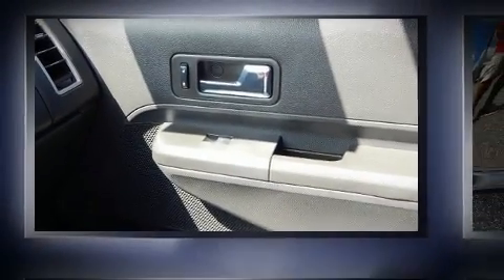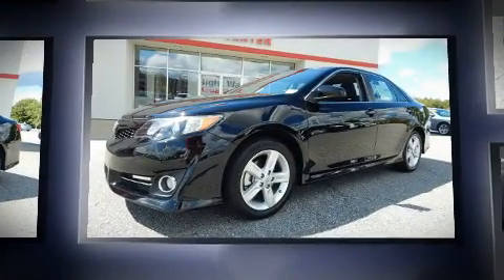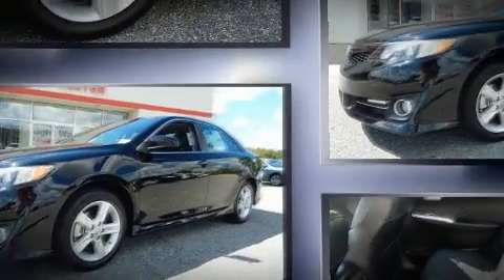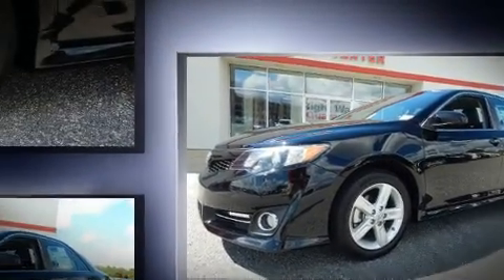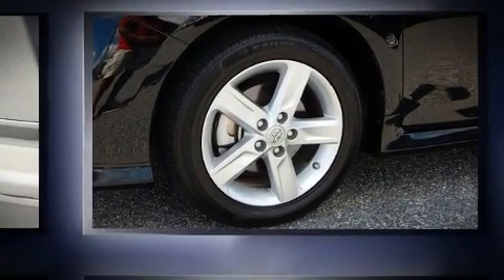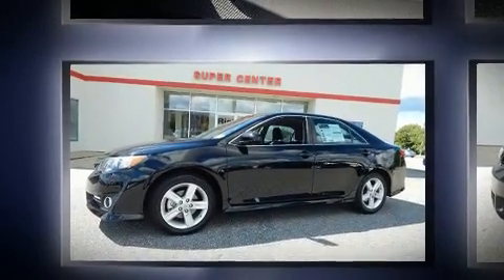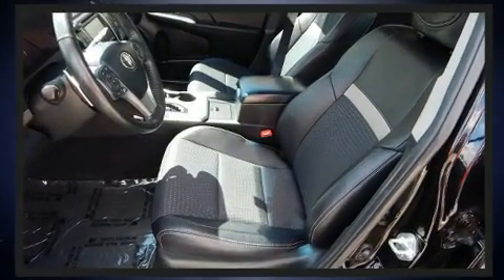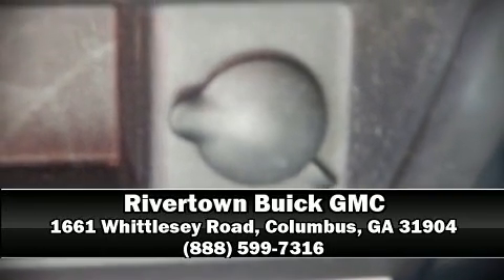2013 Toyota Camry SE in Columbus, GA 31904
You can expect a lot from the 2013 Toyota Camry. With fewer than 35,000 miles on the odometer, this 4 door sedan prioritizes comfort, safety and convenience. Smooth gearshifts are achieved thanks to the efficient 4 cylinder engine, and for added security, dynamic Stability Control supplements the drivetrain. Both high fuel economy and flexible performance are assured by the 6 speed automatic transmission. Top features include front fog lights, leather upholstery, a trip computer, heated seats, air conditioning, power door mirrors and heated door mirrors, an overhead console, and power seats. Audio features include a CD player with MP3 capability, steering wheel mounted audio controls, and 6 well positioned speakers. In the event of a rollover collision, side curtain airbags provide additional protection for outboard seated passengers. It also arrives with a Carfax history report, indicating just one previous owner. Our aim is to provide our customers with the best prices and service at all times. Please don't hesitate to give us a call.